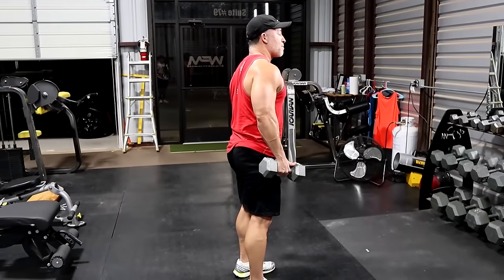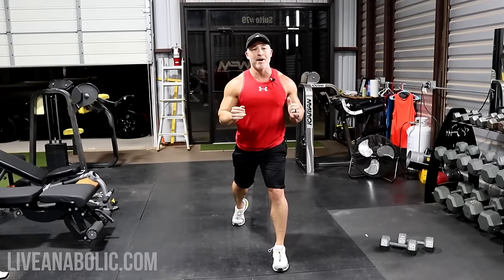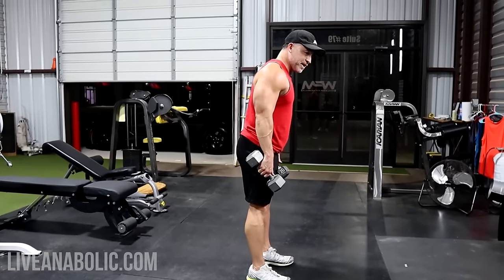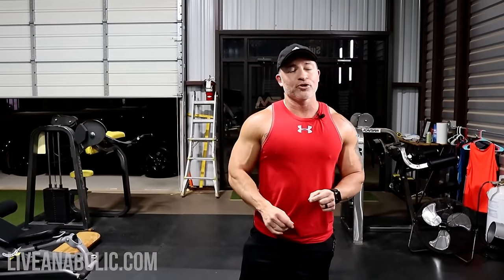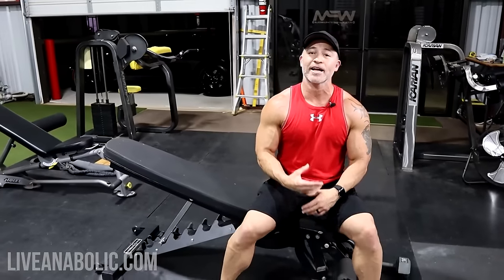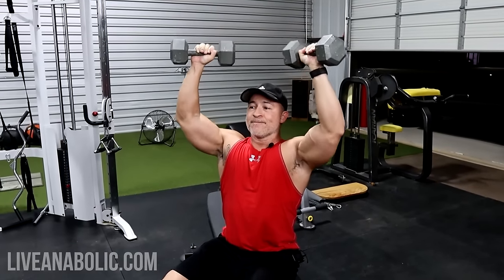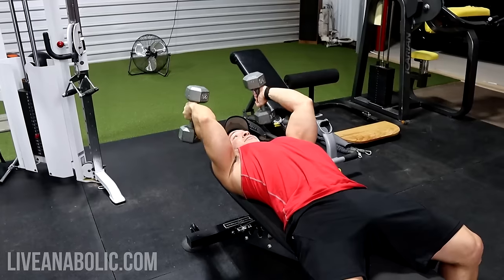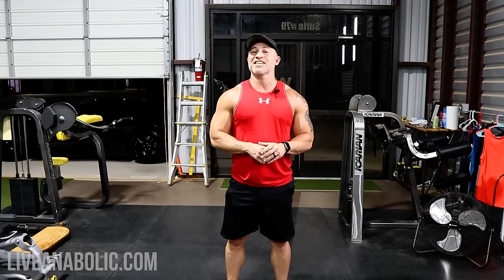Top 8 Dumbbell Exercises For Older Men (DO THESE!)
One of the easiest pieces of workout equipment to get and use is dumbbells. You can use them at home or at the gym! That is why I am going to give you the top 8 dumbbell exercises for older men. Older men can typically lack mobility in the knees and ankles, and can struggle with balance and stability. Some of these exercises are going to push your limits, and make you step up to get more results. Let’s get started with these top 8 dumbbell exercises for older men.

Exercise #1: ALTERNATING REVERSE LUNGES. Not only is this working your hamstrings and core, but it also works your stability and balance which is key as you get older. If you have good enough balance, alternate when doing this exercise. If you have really bad balance, do one leg at a time until you are able to alternate each rep.

Exercise #2: RDL (ROMANIAN DEADLIFT). Hinge at the hips with a slight bend in your knees, and you are going to ride the dumbbells down your legs. This is a smaller movement where you ride the dumbbells down just below your knees, ride the dumbbells back up and squeeze your glutes at the top of the movement.

Exercise #3: INCLINE PRESS. Rotate the dumbbells in slightly, and bring the dumbbells down and out. This will help protect your joints when you rotate the dumbbells slightly inward. When you bring the dumbbells out, it will help you get a deeper stretch in your chest.

Exercise #4: DUMBBELL BACK ROW. When doing this exercise, make sure to initiate the movement at the elbow. You are drawing the elbow back behind your body, getting a nice contraction, and bringing it back down nice and slow.

Exercise #5: DUMBBELL SHOULDER PRESS. You can do this seated or standing, but if you have back issues I recommend doing this seated. Keep your core tight throughout this exercise. Rotate the dumbbell slightly inward to have a more natural rotation in your shoulders.

Exercise #6: ALTERNATING BICEP CURLS. Keep your chest out and your shoulders back. Rotate the dumbbells slightly inward as you bring the dumbbells up to your chest. Use slow and controlled movements to make sure you are using only your biceps and not using momentum to get the dumbbells up.

Exercise #7: DUMBBELL SKULLCRUSHERS. Use a flat bench for this exercise, and start the movement with the dumbbells slightly behind your head. That will help keep tension in your triceps throughout the whole movement of the exercise.

Exercise #8: SUITCASE CARRY. Make sure your shoulders stay square, do not let the dumbbell pull your shoulder down. Keep your core tight, and you are just going to walk.

Alright guys, that wraps up this video tutorial with the top 8 dumbbell exercises for older men.